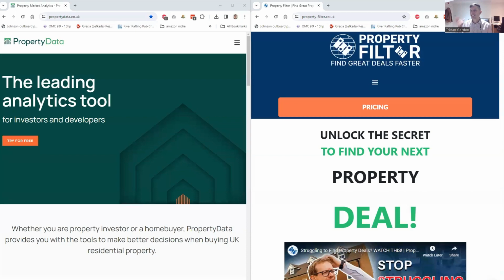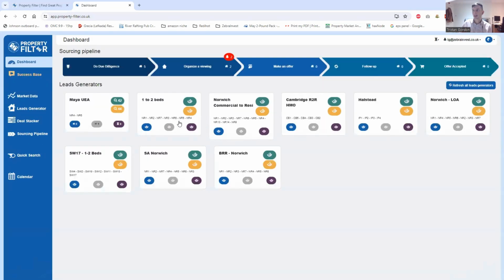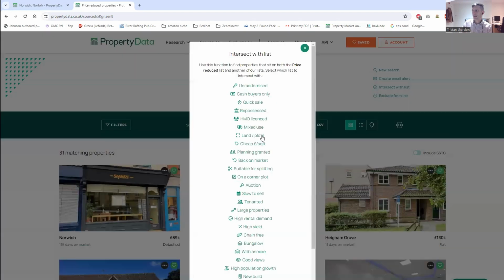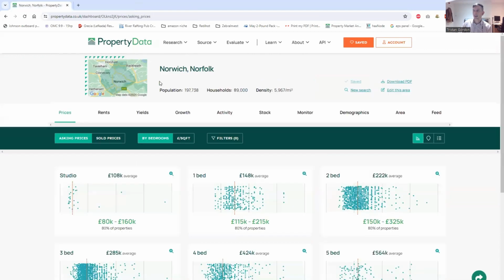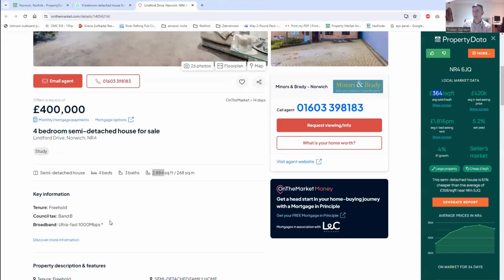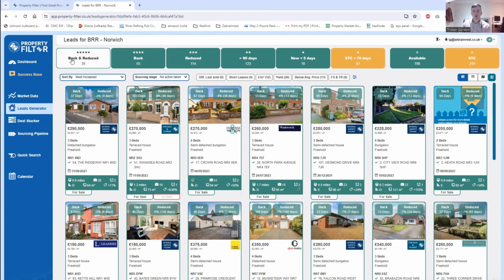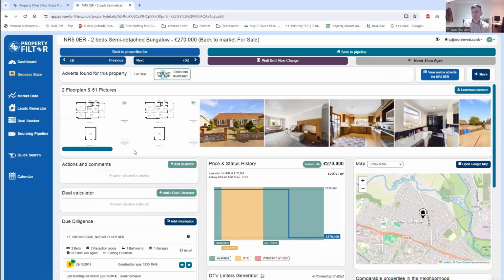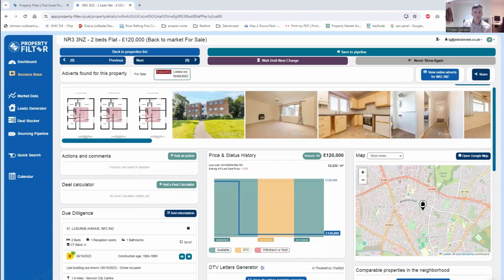Quickest Way to Find Property Deals (2025) Property Data vs Property Filter. Best Property Software?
Here we compare Property Data and Property Filter to find which is the best property sourcing and investment software. Both are incredibly quick and easy to use, making finding property deals easy.